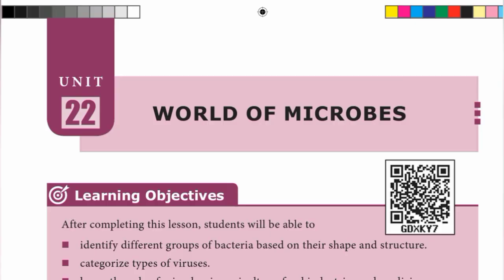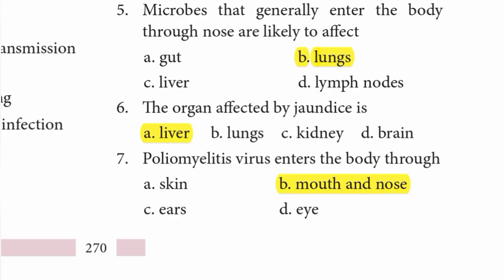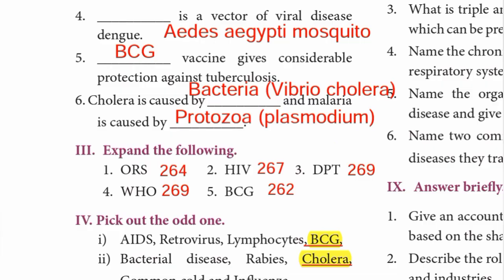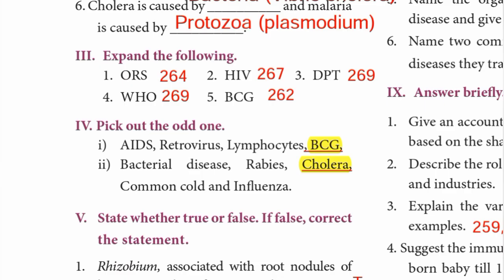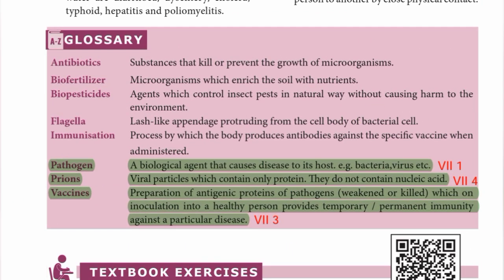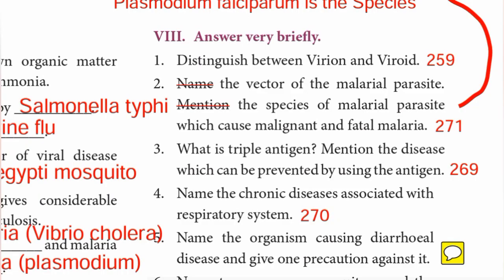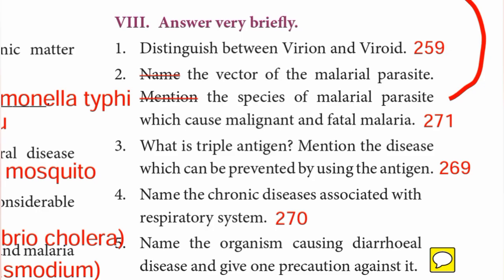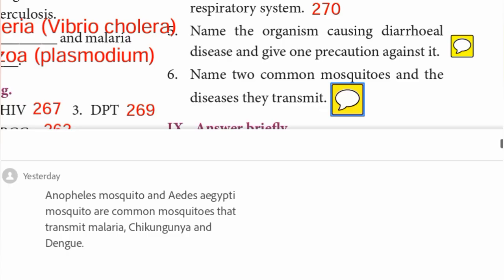9th Std - Science | Unit 22 - World Of Microbes | Book Back Exercise - Question Answer